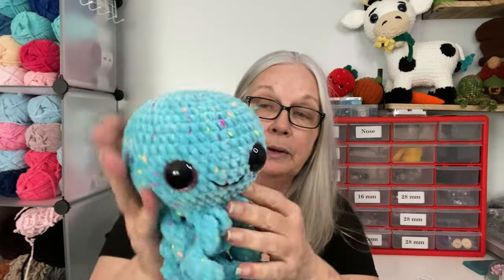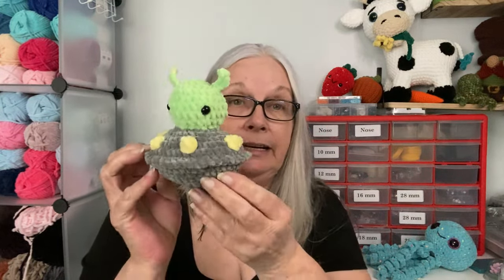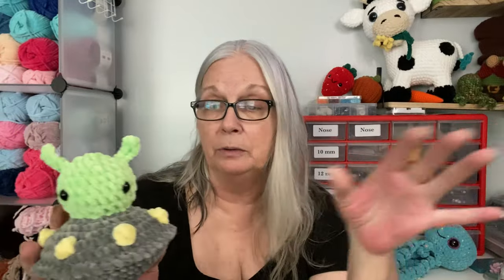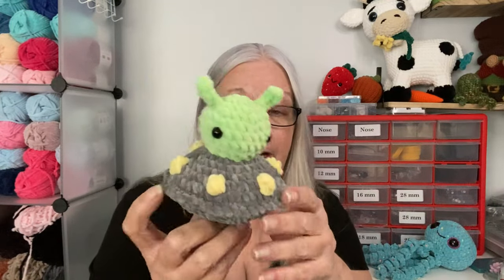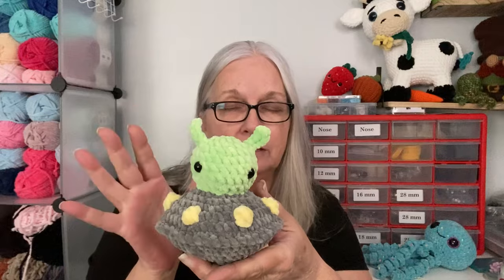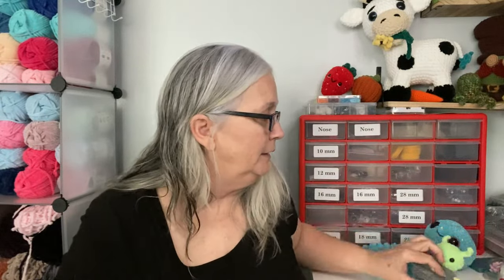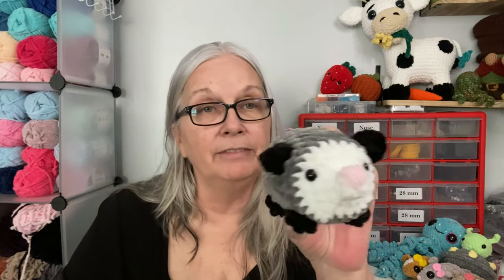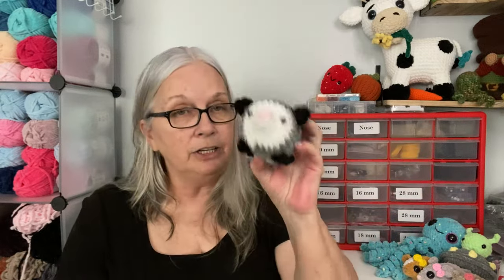I Wrote My Own Pattern & This Weeks Plushy Makes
I wrote my own crochet pattern, actual I worked on two this week.
What I made and I treated myself to a new pattern.

Space Invader
possum: noy yet written

Clover Crochet Hooks:
Yarn Cake Winder:
Crochet Stitch Dictionary:
Locking Stitch Markers:
Digital Row Counter:
Light up your dark colored stitches:
Yarn Tote Holds 8 skeins of Yarn:

Friend Mail
Robin @KnottingHookCrochet
Bushnell, Fl
33513